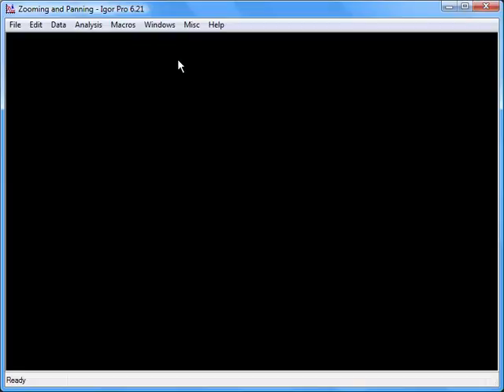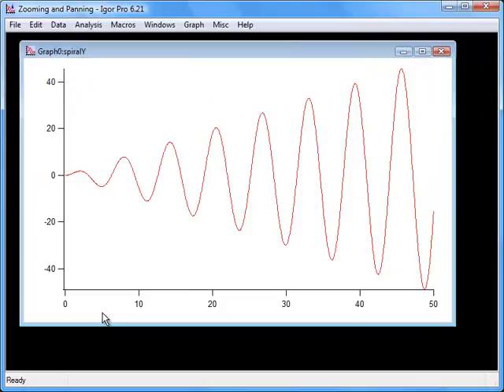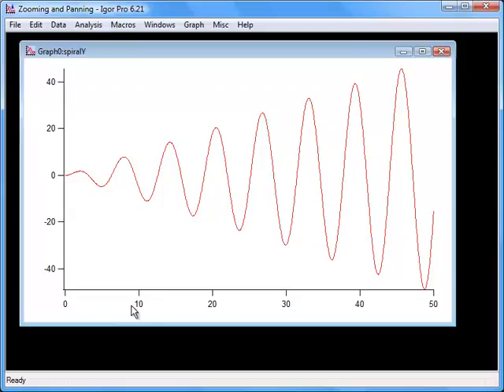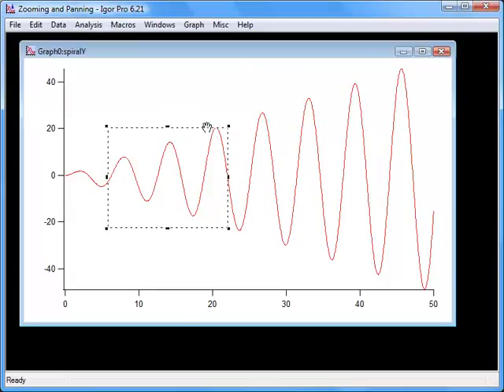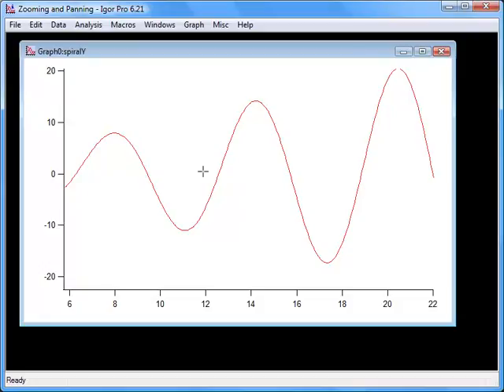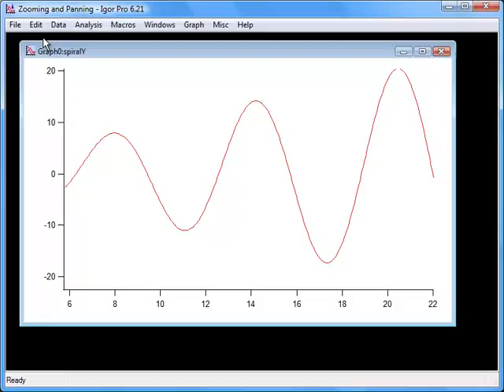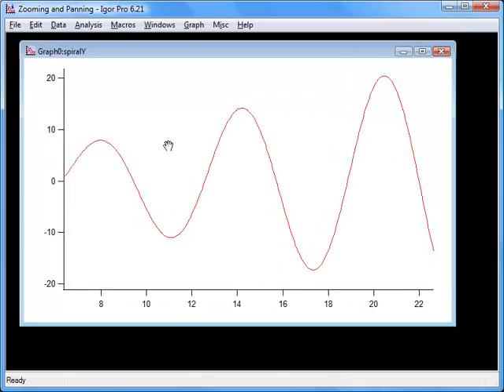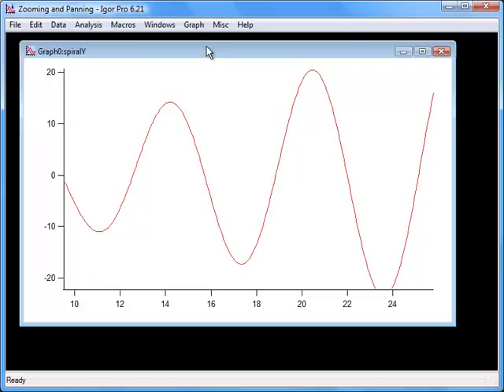IGOR Pro Guided Tour 1: 3.7 Zooming and Panning Graphs